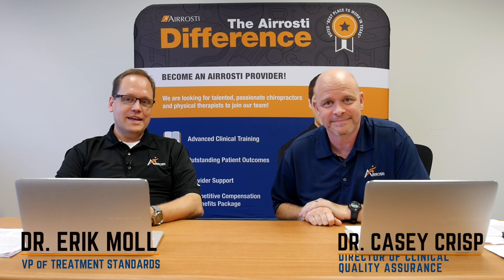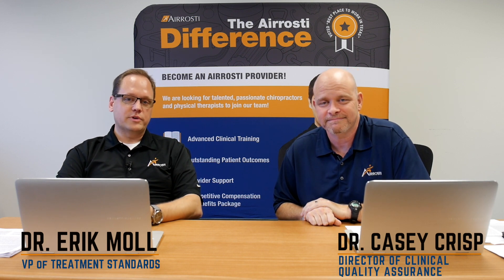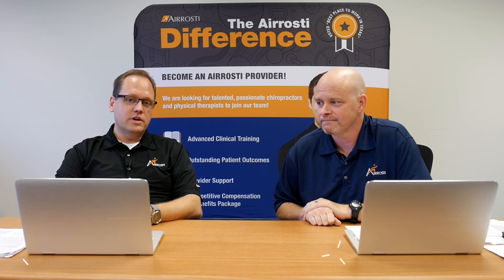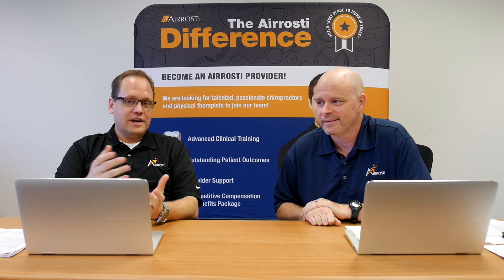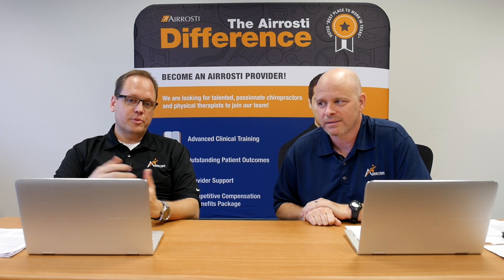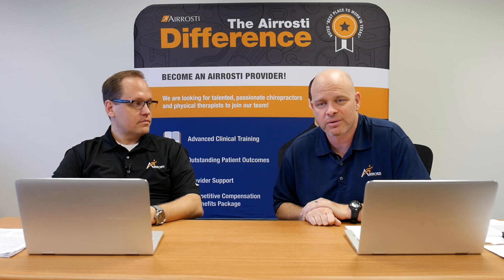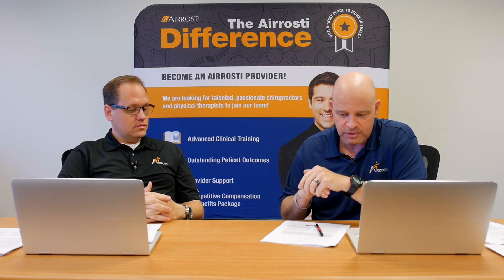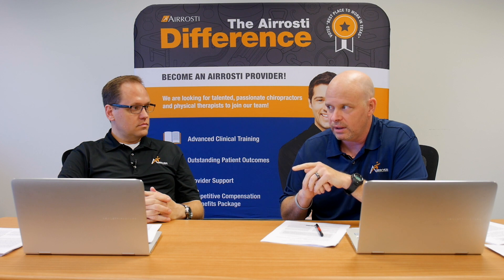Lateral Epicondylitis – What Else Can it Be? : Research Friday Ep: 8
In this weekly series, Dr. Moll and Dr. Crisp review an article from a peer reviewed journal and discuss how we can enhance our clinical experience based on the information presented in the article.